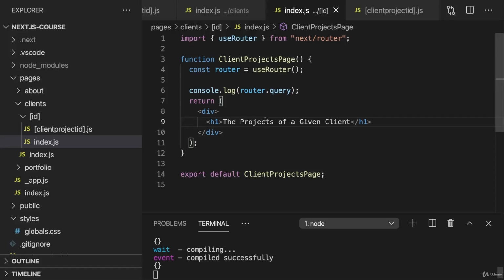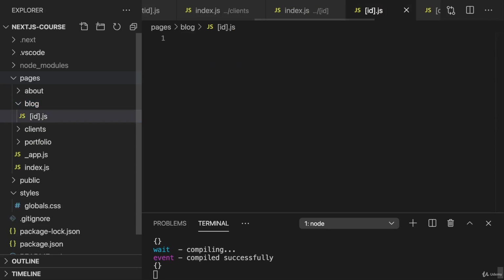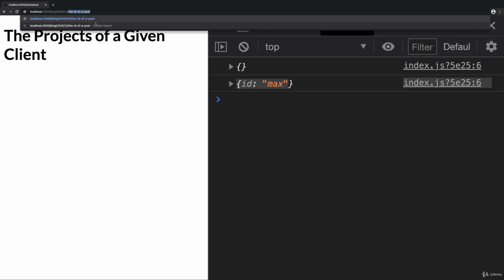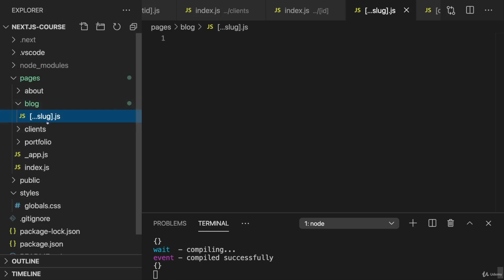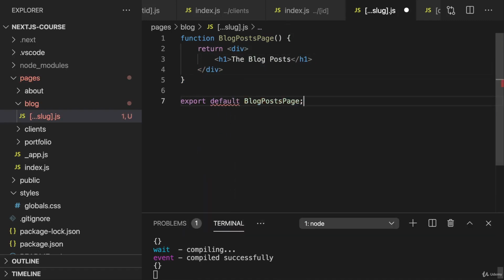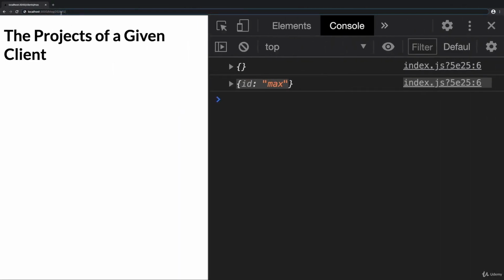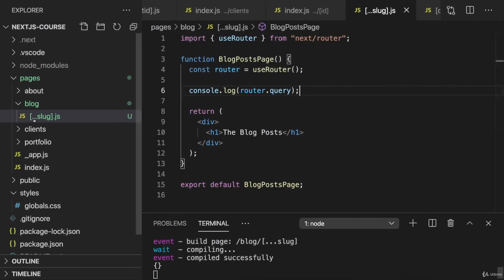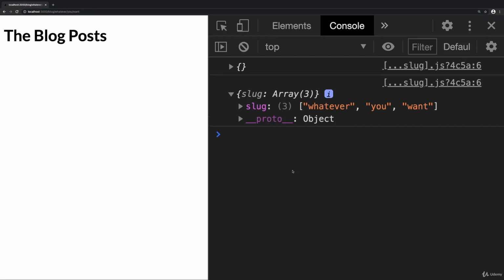058 Adding Catch All Routes